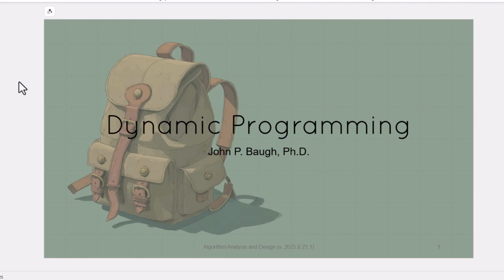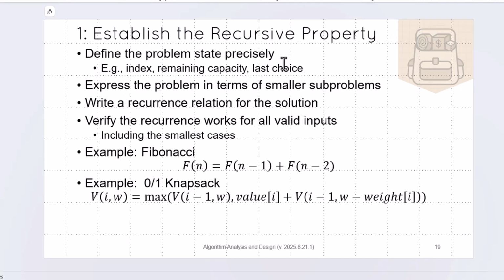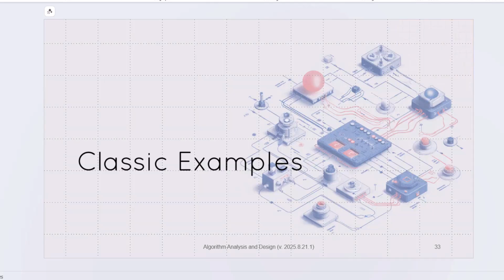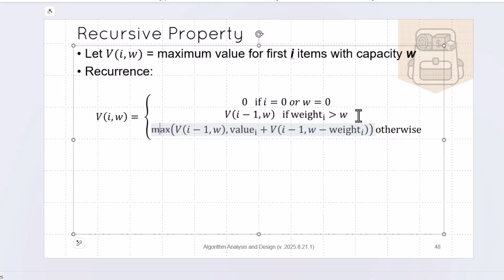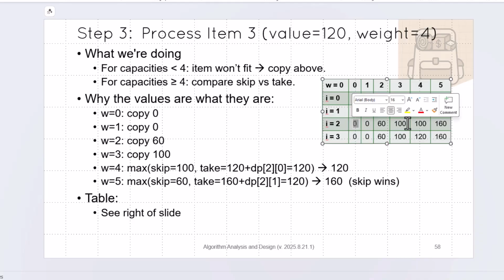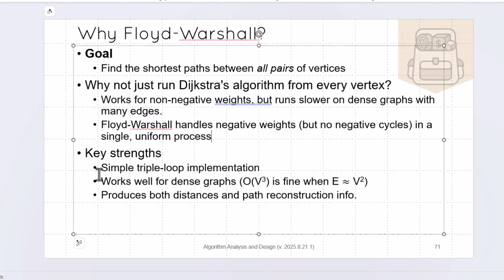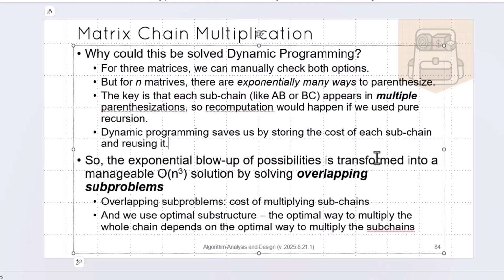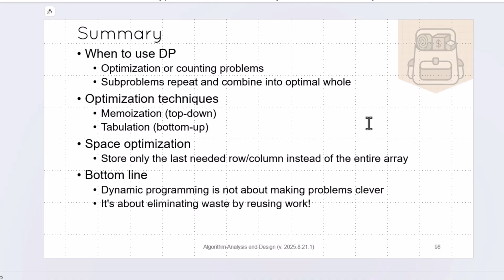Lecture 3: Dynamic Programming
Discussion of Dynamic Programming as a programming paradigm.  Coverage of optimization problems, overlapping subproblems, memoization vs tabulation.  Classic problems like Traveling Salesperson Problem (TSP), the 0/1 Knapsack Problem, Binomial Coefficients, Matrix Chain Multiplication and other topics are covered.